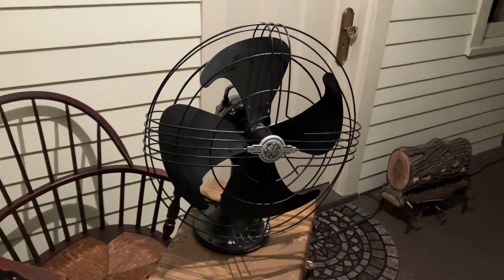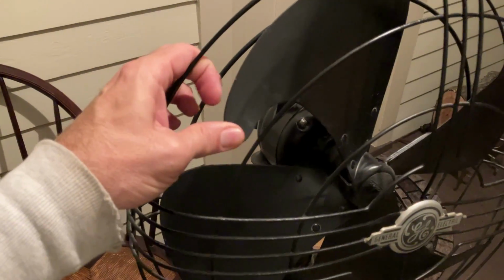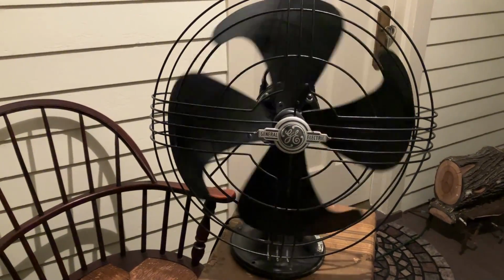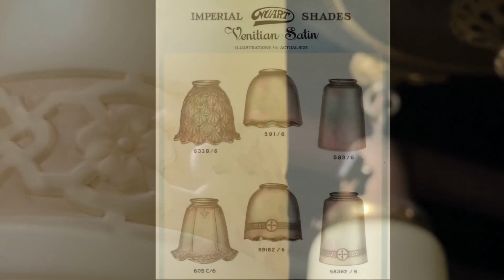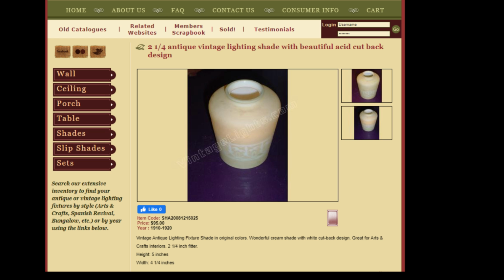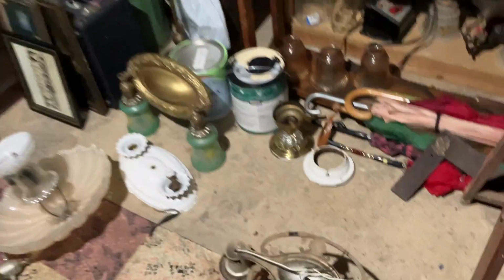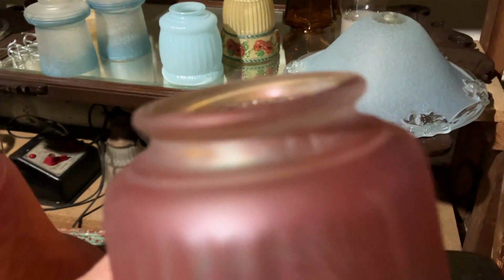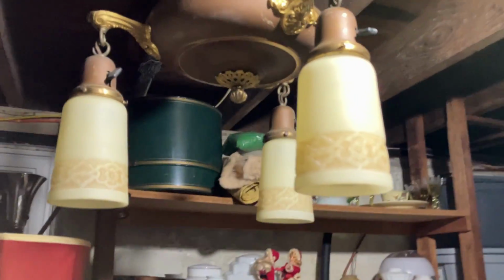Glass Shades Old or New? 1930's Art Deco Fan!